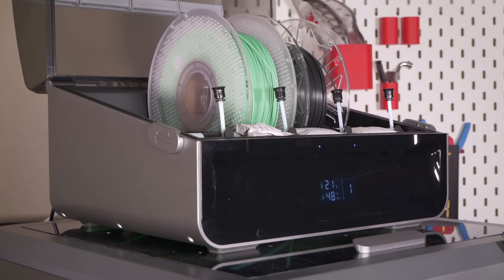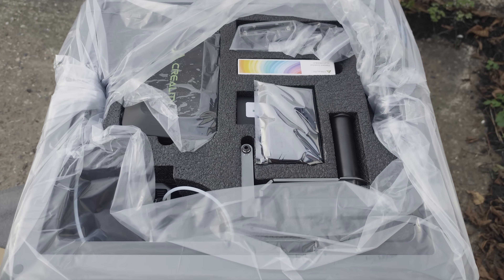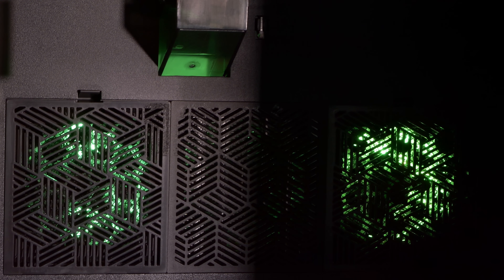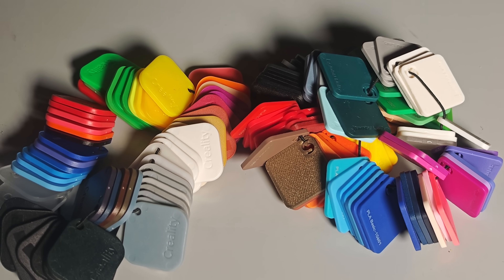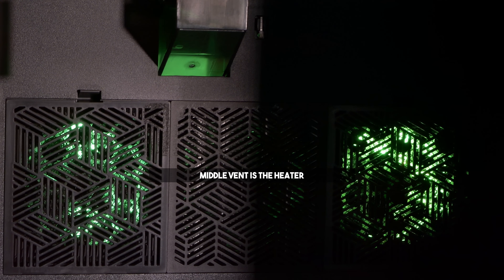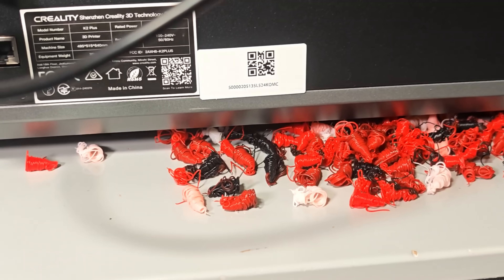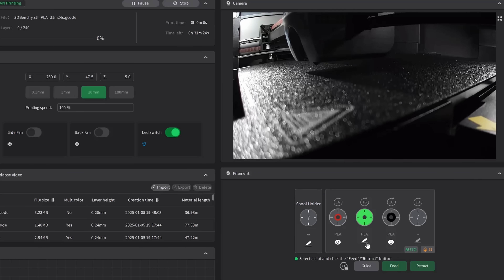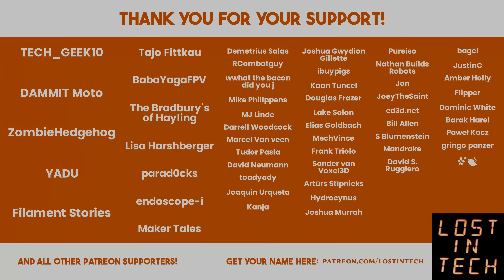Creality Finally Made a 4 Colour Printer and everyone is asking me the same questions!! !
Today we look into the new Creality K2 Plus which is an insanely complex piece of machinery. How much tech can they throw at a printer?! Apparently a lot.
Also includes print comparisons :)

Credits:
@3dPrintsAndLeaves for graphics.

Support Me us on Discord! -- we have 600+ members